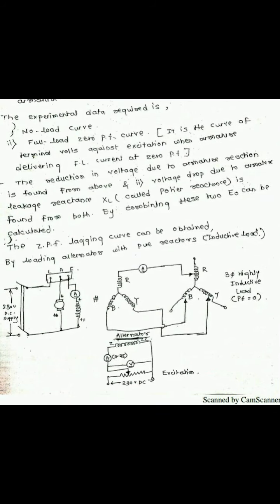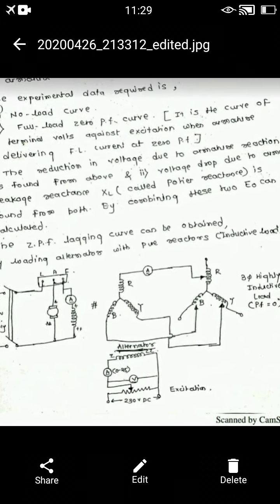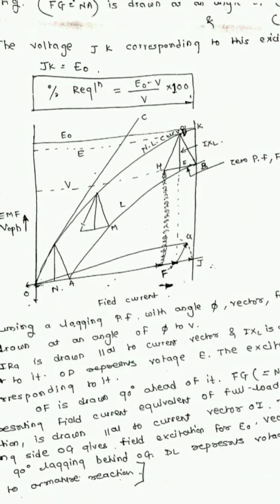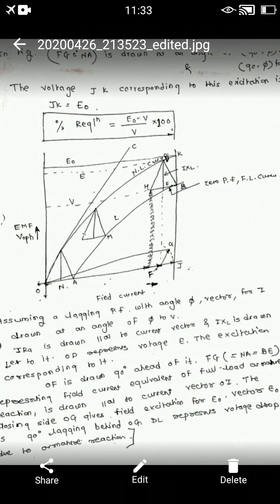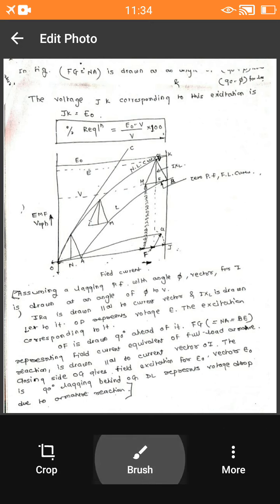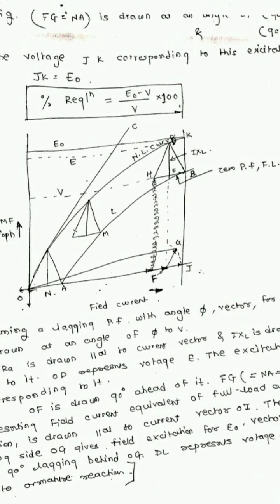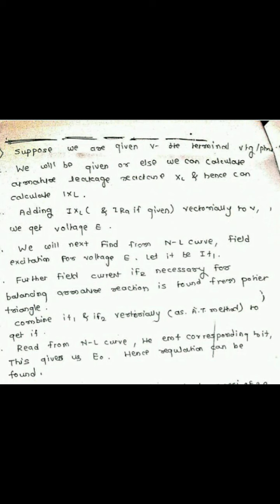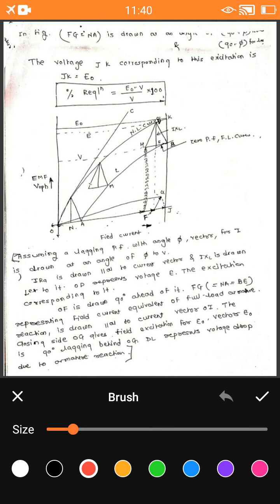Electrical Machine-2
ZPF Method of Voltage Regulation for Alternator